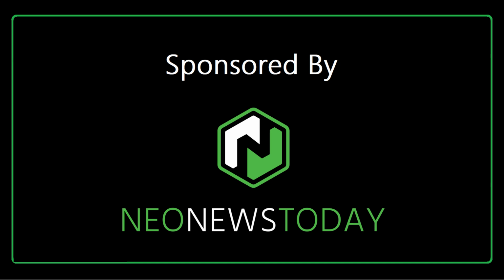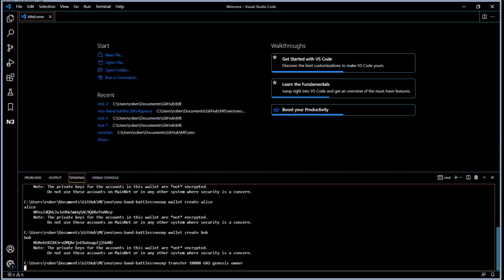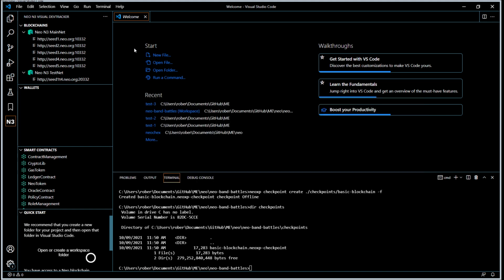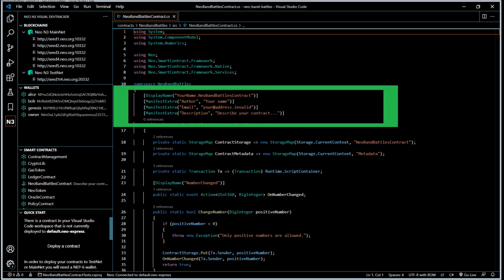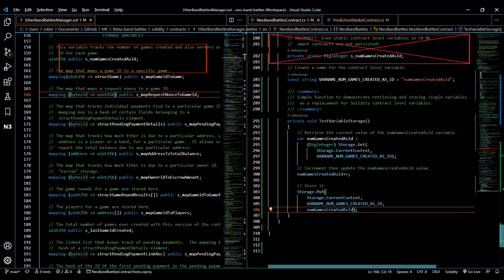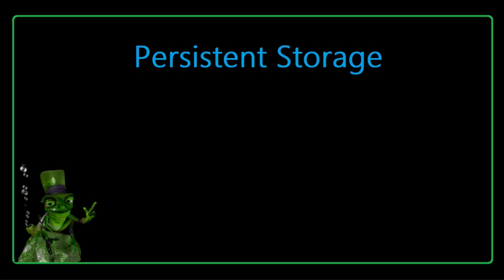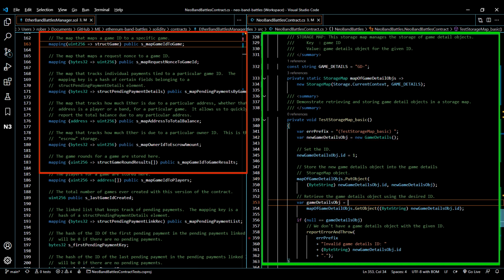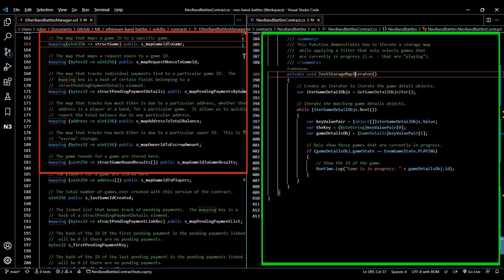From Ethereum To NEO - Lesson Two, Basic C# Smart Contract Development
The latest instructional video that shows Ethereum developers how to migrate their dApps over to the NEO N3 blockchain.  This video shows you how to get started developing NEO N3 smart contracts using the C# programming language and Visual Studio Code.

ATTRIBUTIONS

FaceRig Studio courtesy of Holotech Studios.